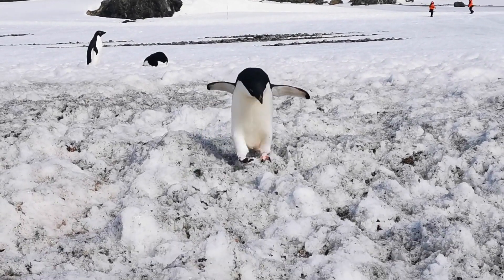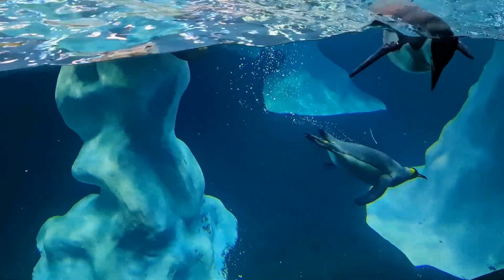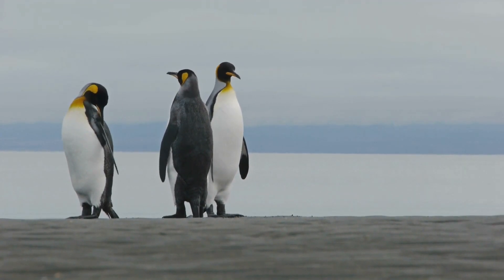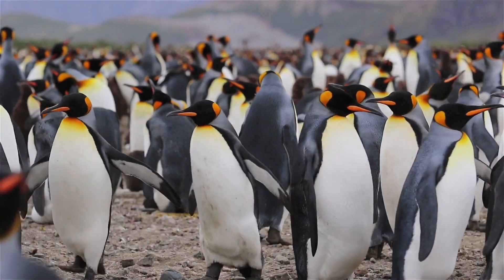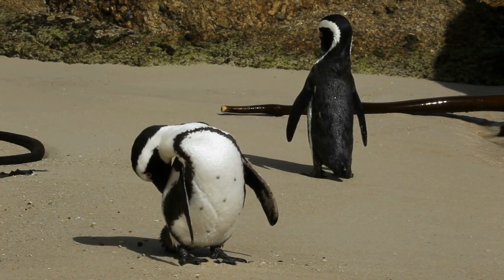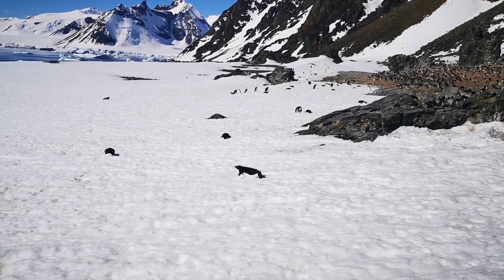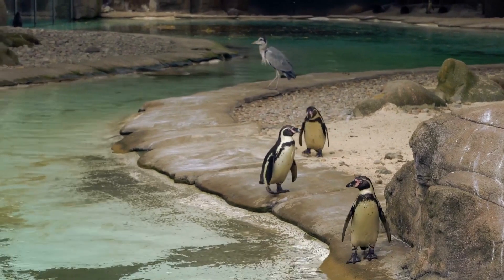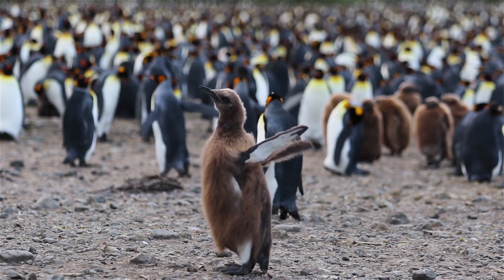Penguins can fly?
About Penguins and their reactions ,funny movements and life